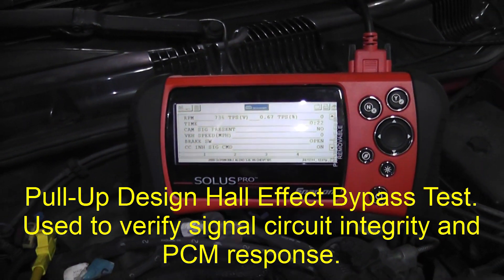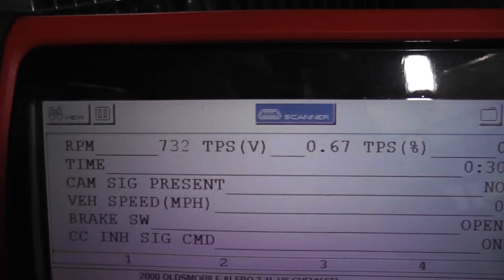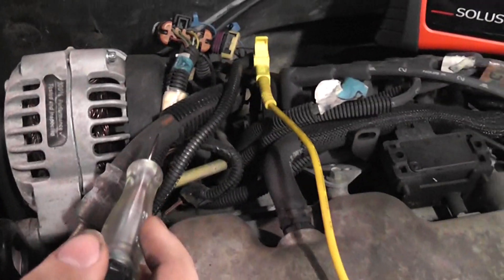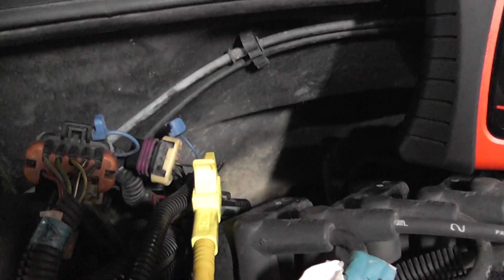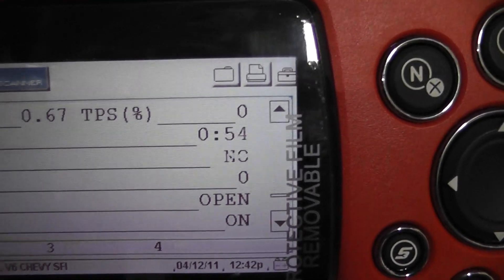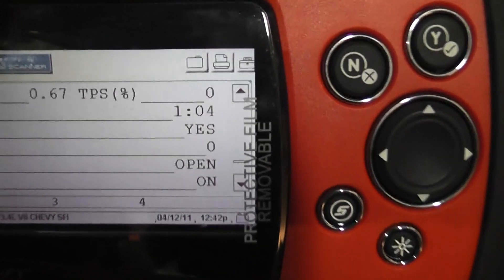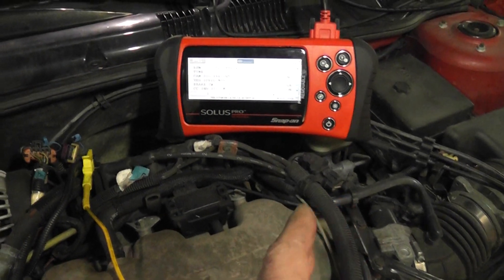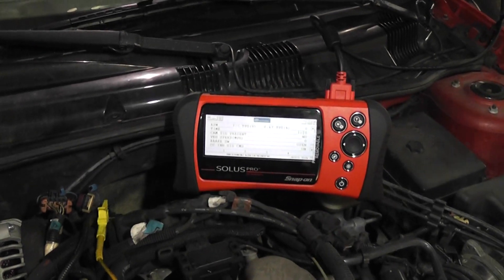Camshaft Position Sensor Circuit Quick Test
The main purpose of this type of testing, is for accuracy and speed in verifying that no opens or shorts exist in the cam sensor signal wire.
The procedure shown in this video can be applied to any pull-up design hall effect signal circuit.
For more on pull-up and pull-down signal circuits, refer to Section 2 in my book.

Other names for this type of testing:
  - hall effect bypass test
  - switch input bypass test
  - pull up design hall effect bypass test

Tools used:
  - Scan Tool

GM 3400 V6 Camshaft Position Sensor Hall Effect Bypass Test.

How to test a cam sensor circuit - a free ScannerDanner Premium video (week 2 part 10)